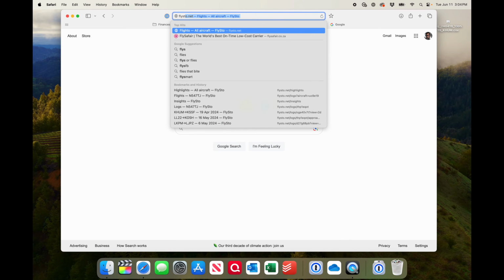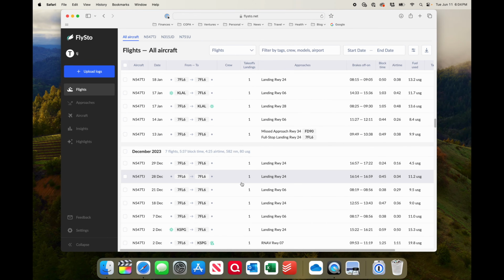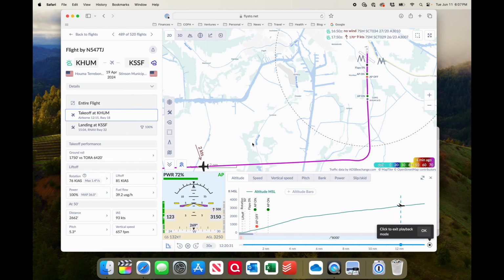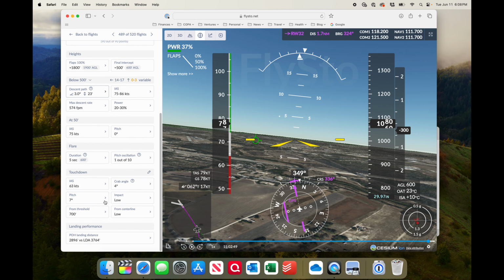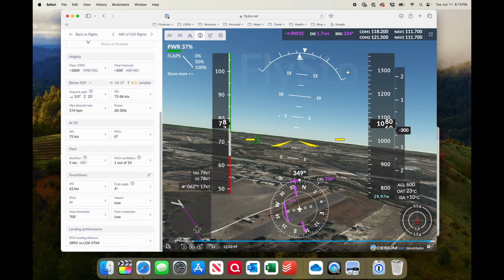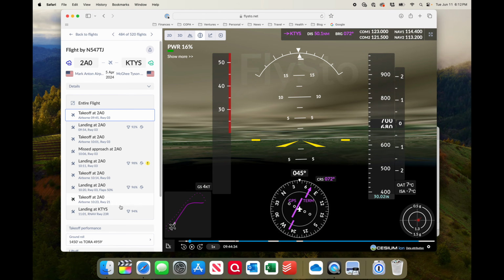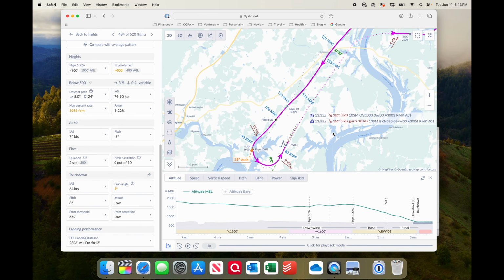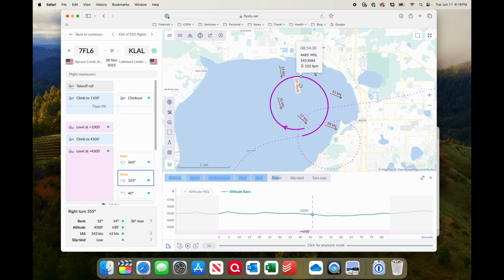How i Analyze Flights with FlySto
This video shows how I analyze and debrief my flights using a tool called FlySto.